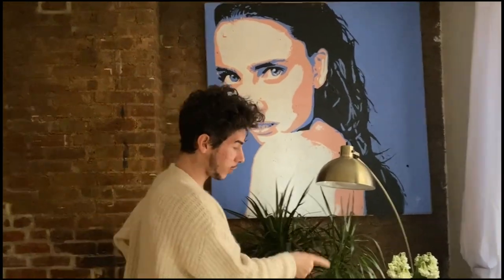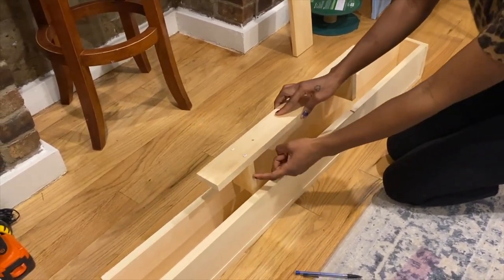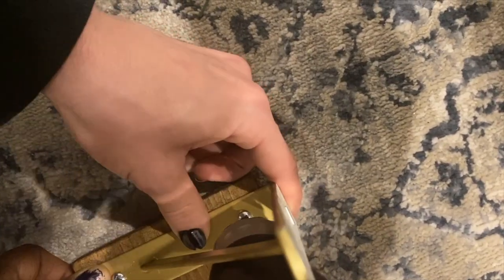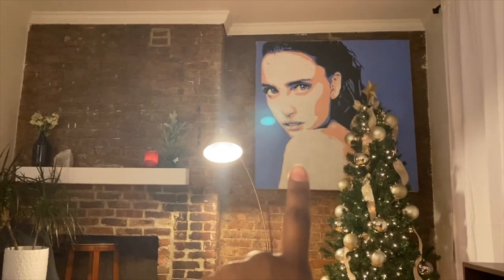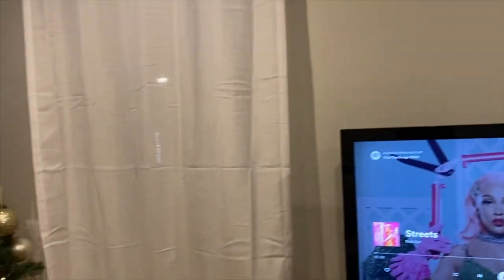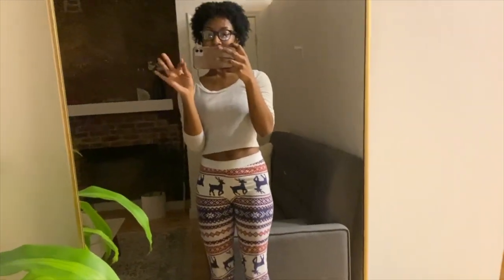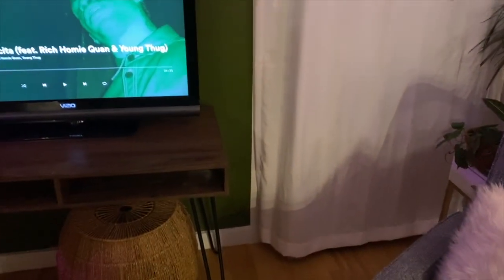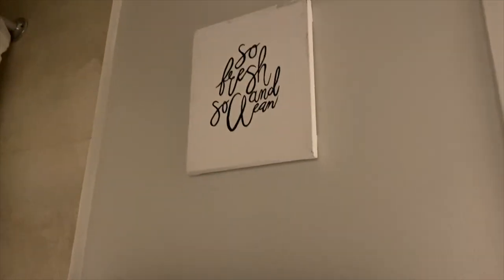NYC APARTMENT MAKEOVER & TOUR | Kimberly Nicole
We've lived in this apartment for almost a year now and our lease is finaly coming to an end. My roommate also moved out so I figured now would probably be the time to stop being lazy and edit this video lmao. Just kidding, I wasn't being lazy! I have a whole job as well as a small business of my own to attend to, but I got the video done! Better late than never... enjoy!

If you are new to my channel, let me introduce myself ;) My name is Kim and I upload a variety of fashion, DIY, as well as occasional makeup and lifestyle videos. On my channel you'll be able to find videos of different DIY fashion tutorials, thrifting hauls or flips, some makeup looks or get ready with me's, and NYC lifestyle videos. I hold a degree in Fashion Design from the Fashion Institute of Technology and I am currently trying to start my own fashion business, Youtube being a part of that journey.